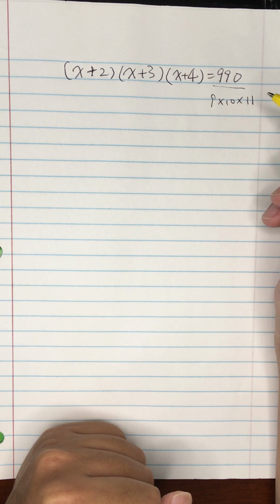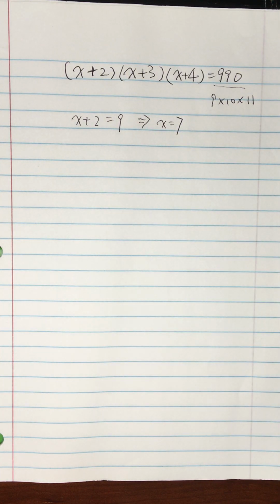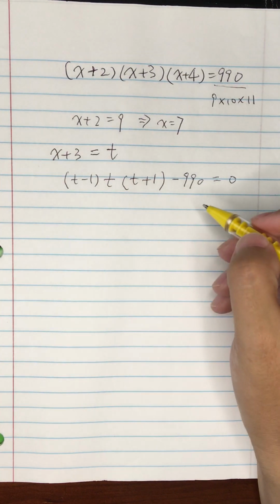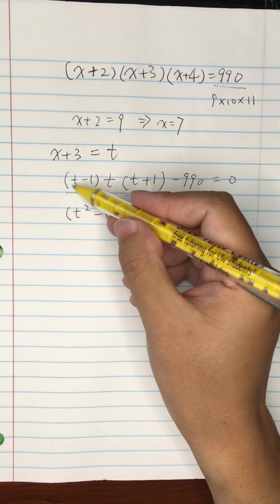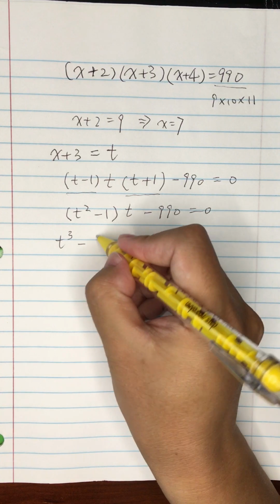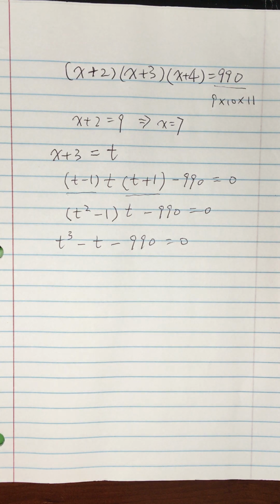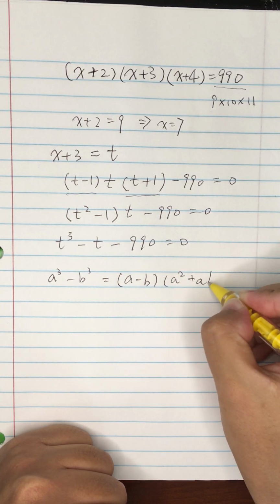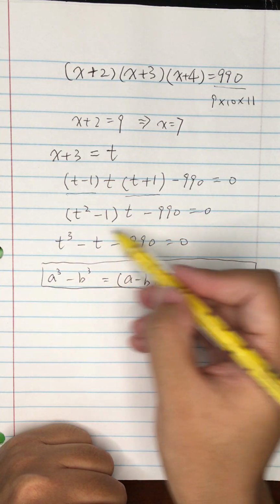Solve a 3rd order equation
Algebra question for middle school students